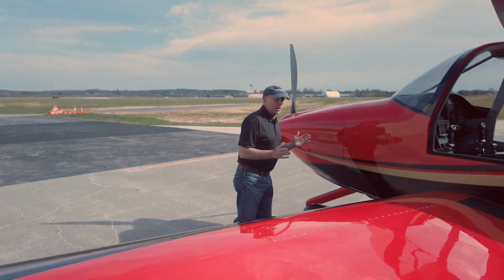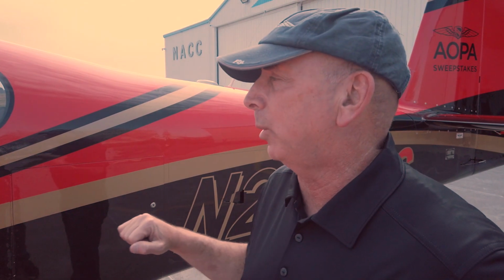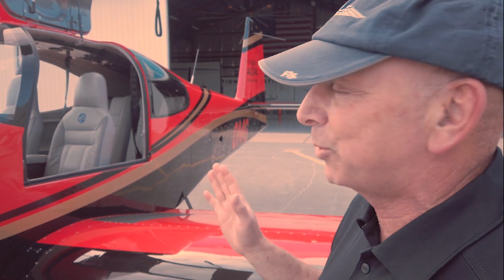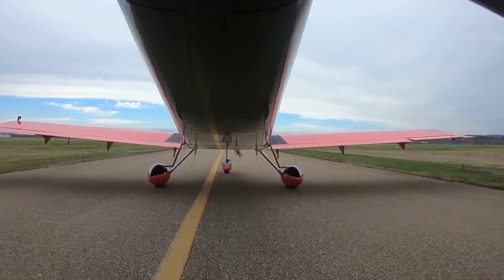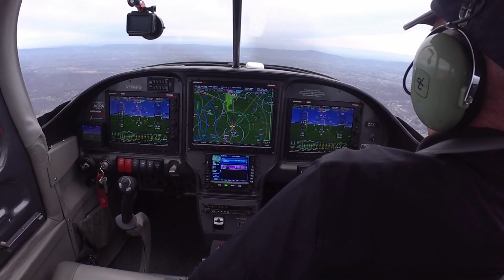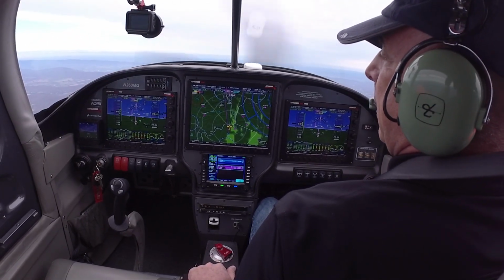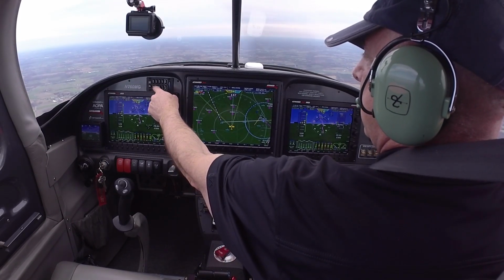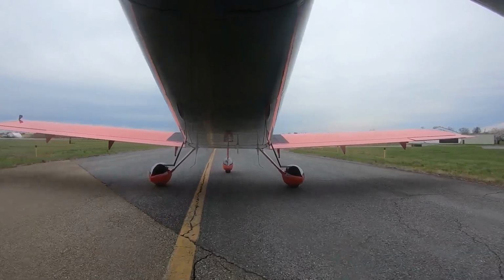AOPA Sweepstakes RV-10 "virtual" checkout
Dave Hirschman gives you a "virtual" checkout in your AOPA Sweepstakes RV-10. Fly with Dave as he introduces you to your airplane as he will when he hands the keys to the lucky winner. (Note: the correct empty weight is 1,650 lbs. Graphic on the screen is incorrect.)